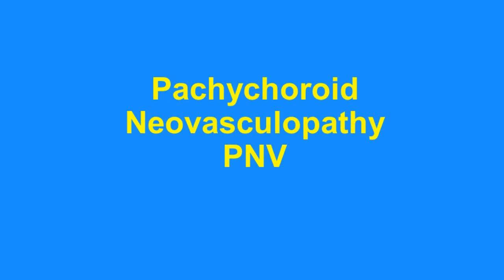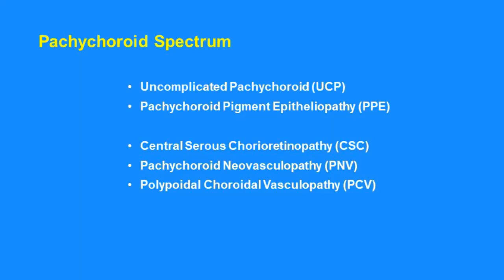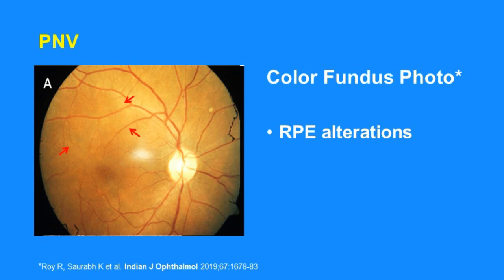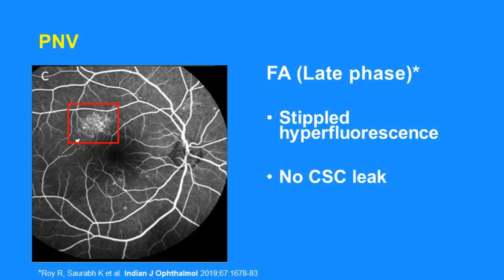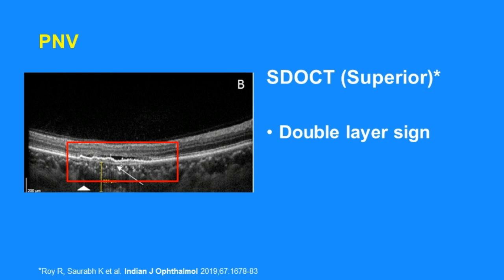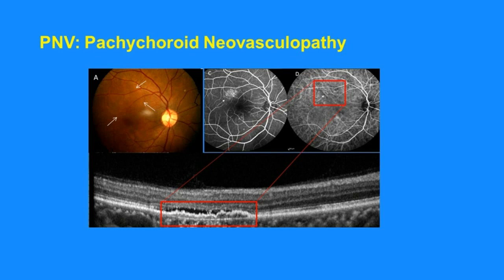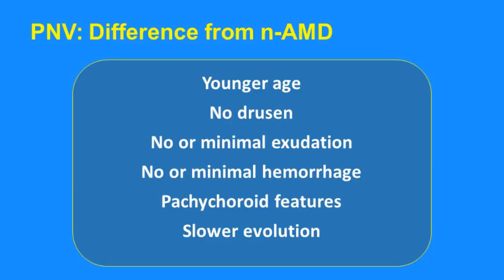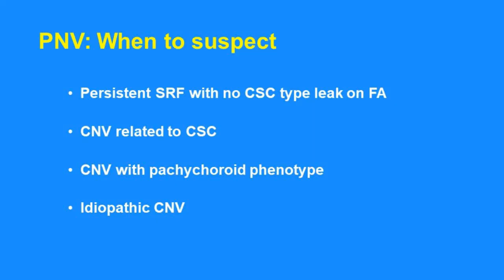PNV: Pachychoroid Neovasculopathy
What is PNV? What are the features of PNV and how to diagnose it? This video answers these questions.